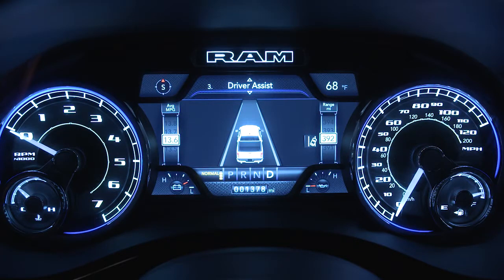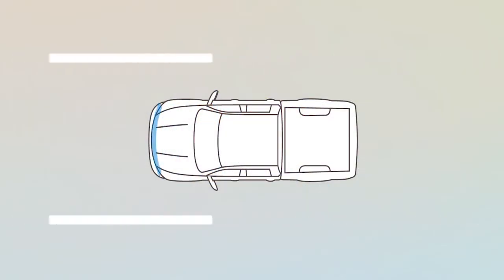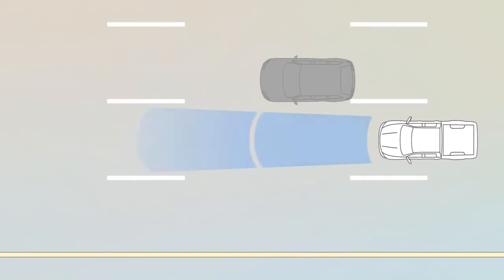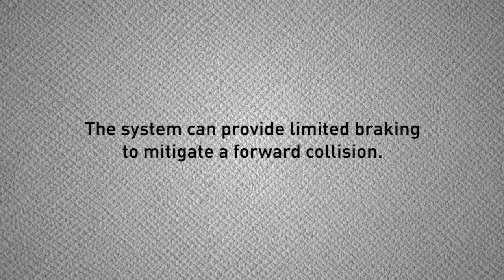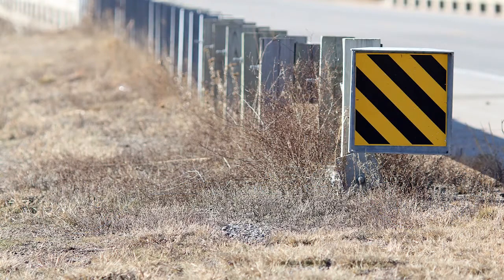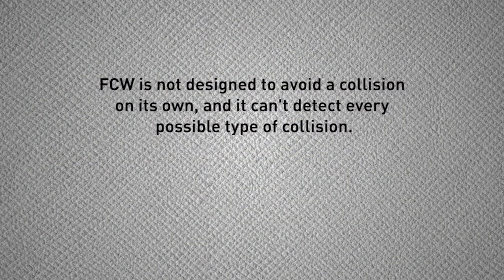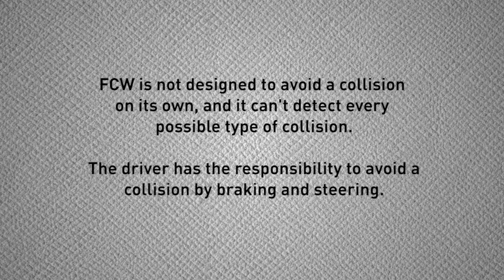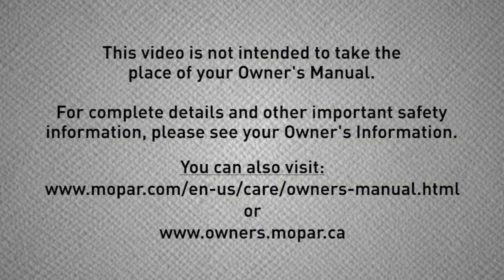Forward Collision Warning-Learn about one of the collision avoidance systems on 2019 Ram Truck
This video shows how the 2019 Ram Truck’s Forward Collision alert can signal danger to an oncoming collision ahead. This collision avoidance system uses a collision mitigation braking system to help you perform evasive action when necessary.